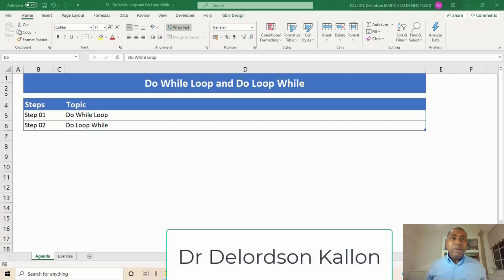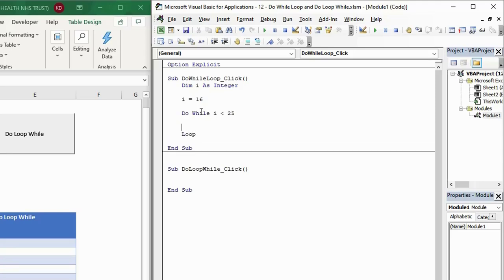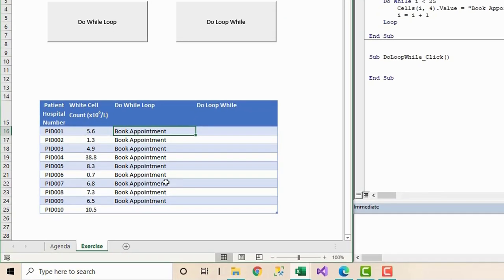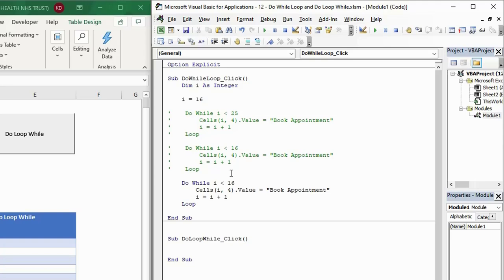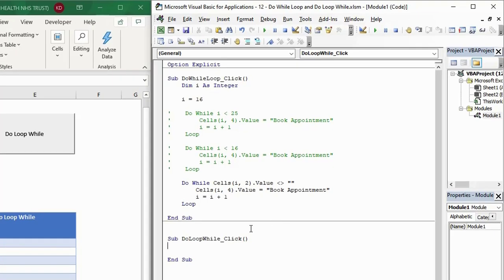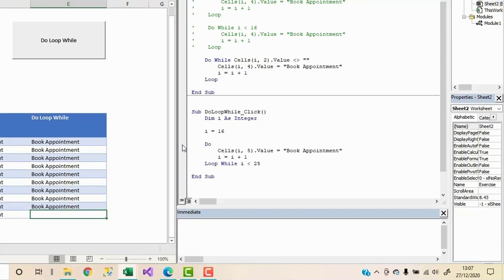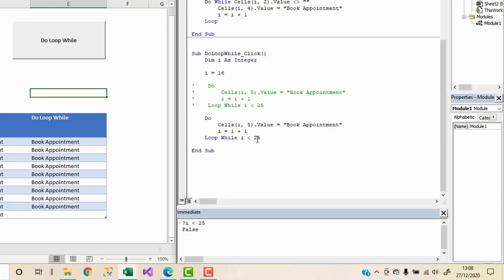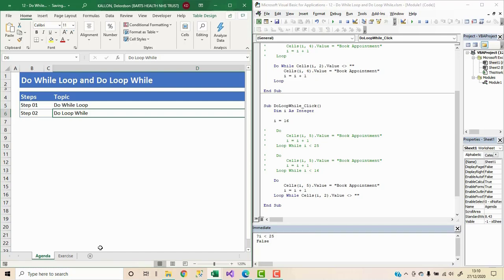12 Do While Loop and Do Loop While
Do While Loop and Do Loop While